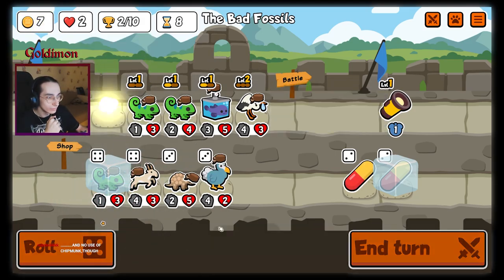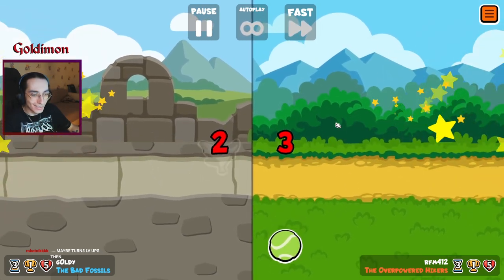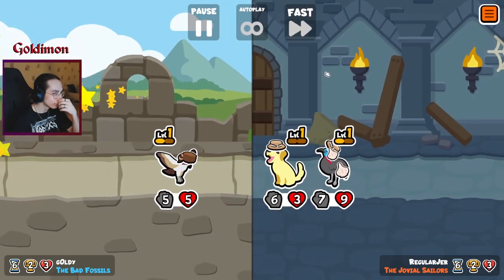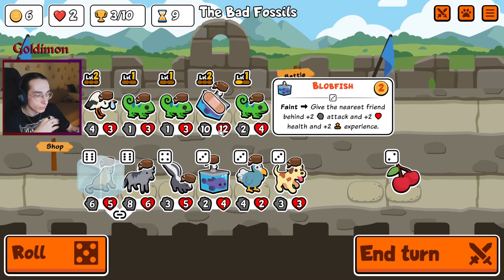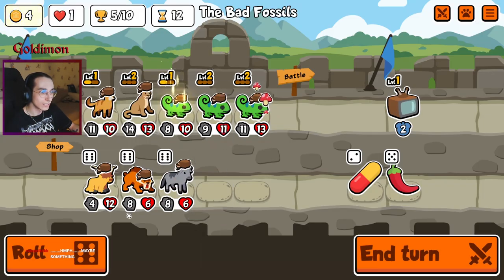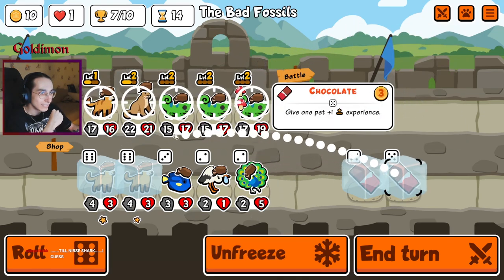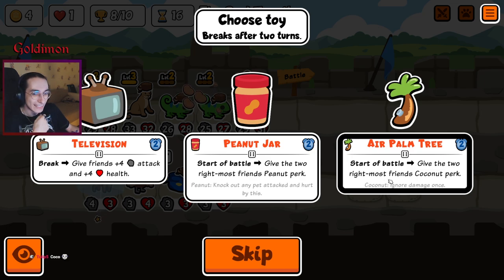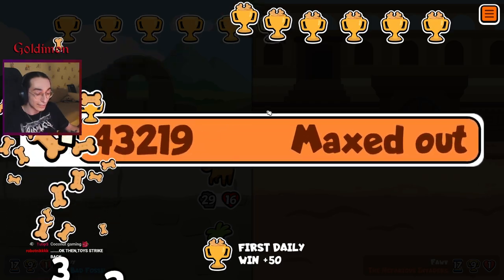The Insanity Of Spamming Chameleons & Toys..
well.. i guess 3 chameleons are enough to take you out of a tough spot :D
seems like pushing the toys to the limit is pretty darn strong after all :D

00:00 - Intro
00:20 - Early Game Chaos (again..)
04:05 - 3 Chameleons & a dream..
05:50 - The TV Spam Starts!
09:30 - How many coconuts?!